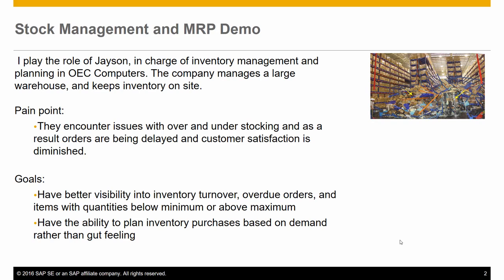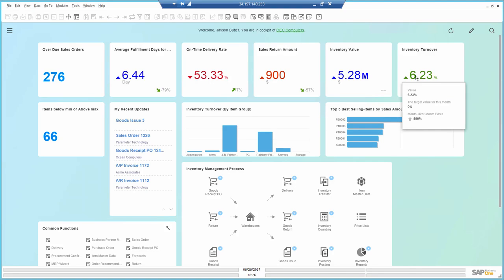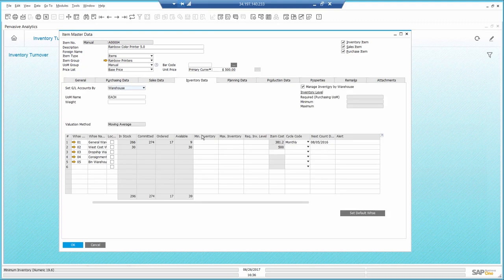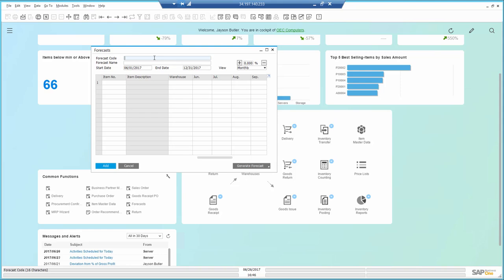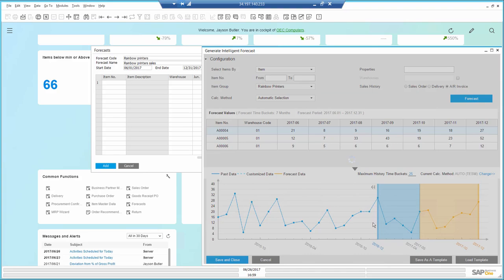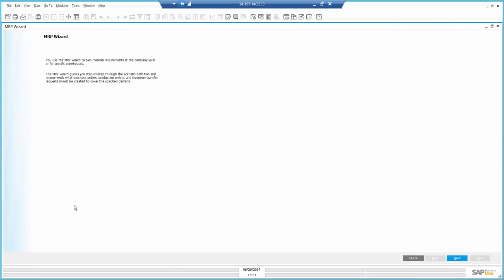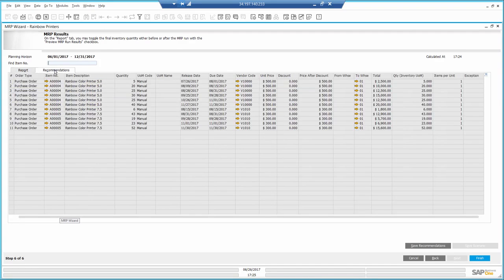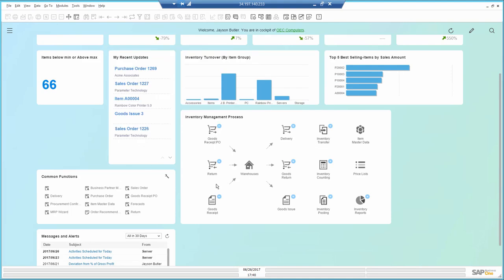Inventory Management and MRP in SAP Business One